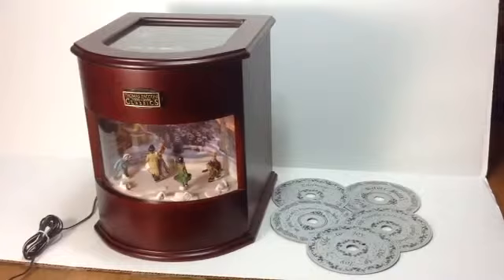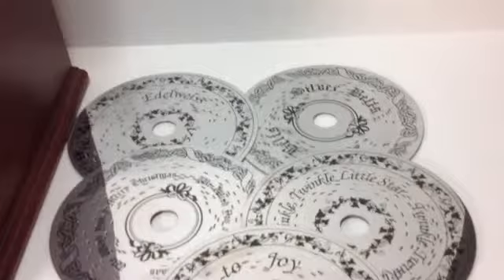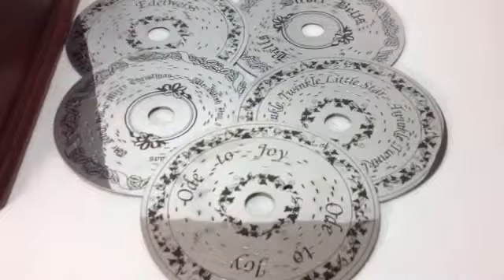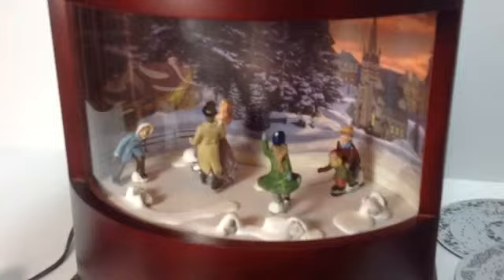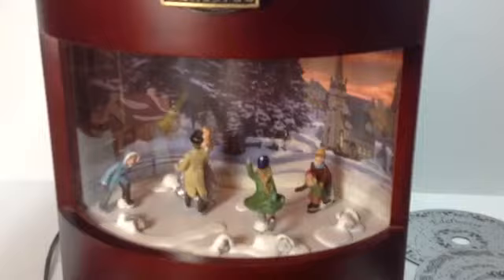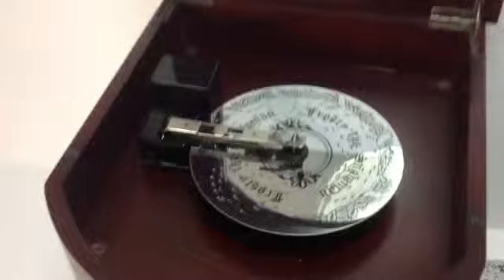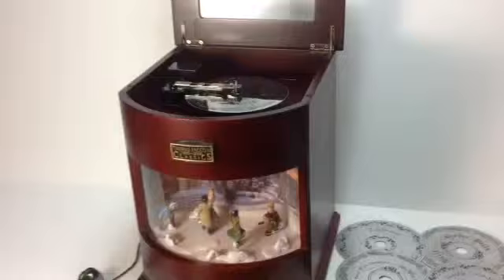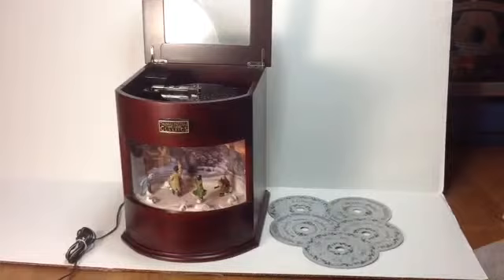Thomas Paconni Ice Skating Music Box